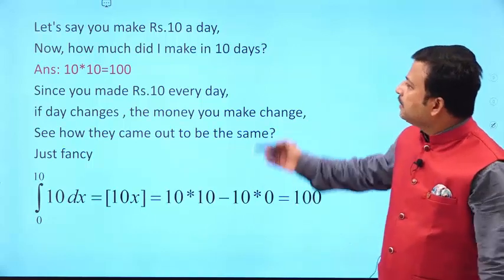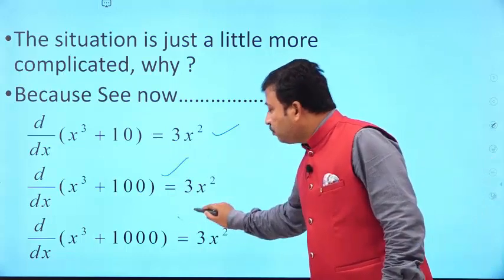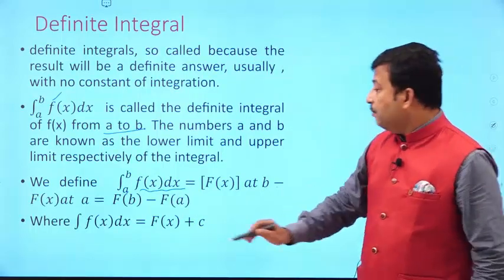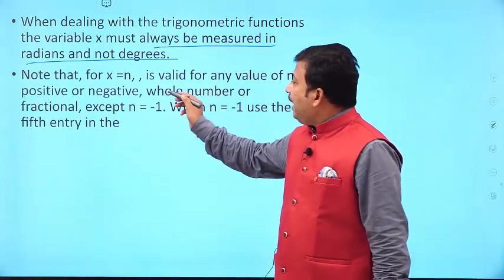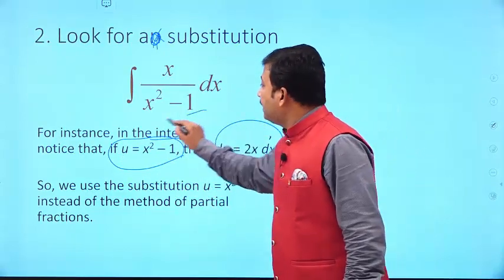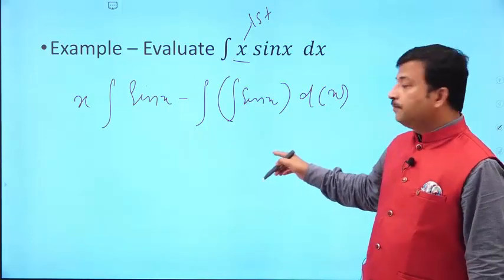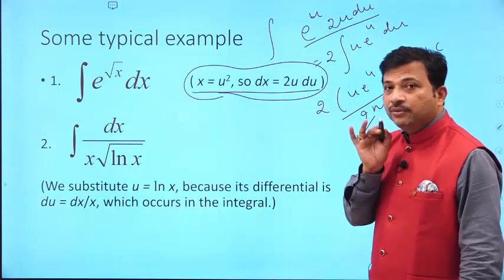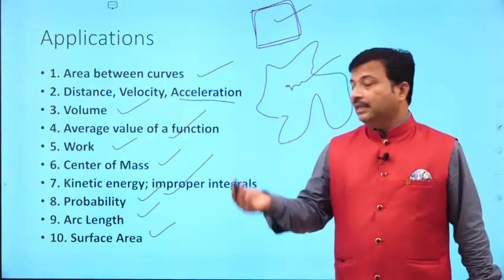Bridge Course Mathematics 19th Aug 2020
Concepts of Integration with applications